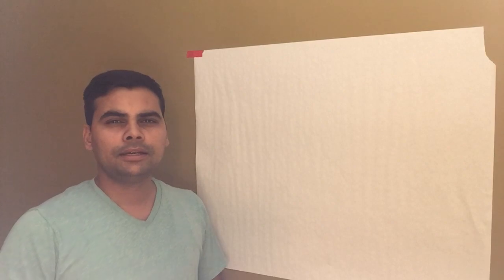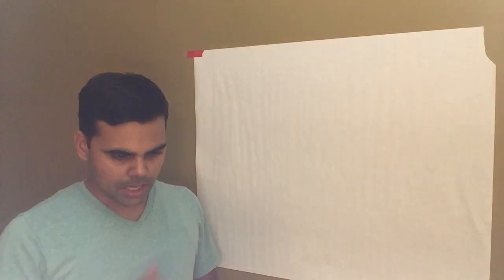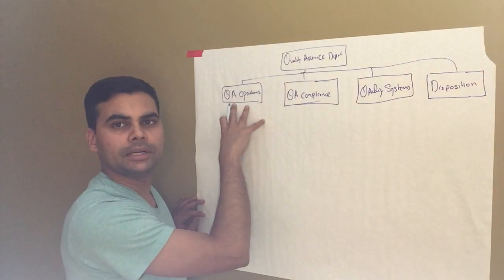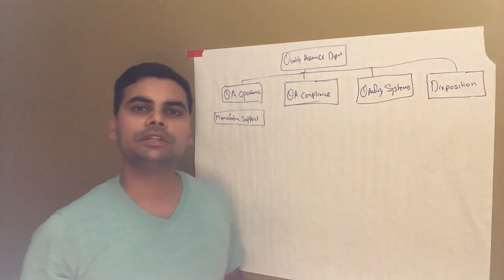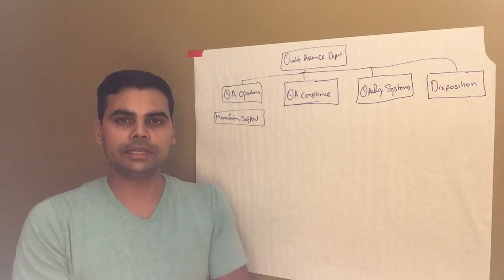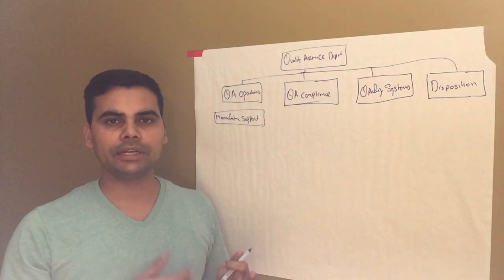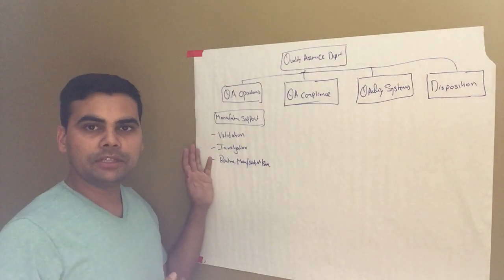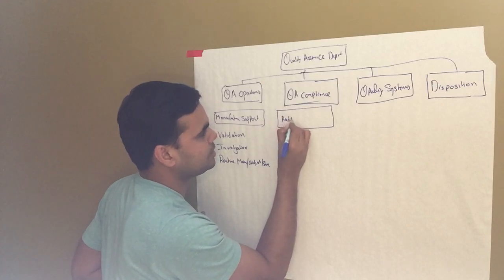Different type of quality assurance departments in pharma and biotech industries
This video provides an overview of quality assurance department in pharmaceutical and bio pharmaceutical industry. This video provide details on how to make a choice for quality assurance department. Quality assurance department consist of Quality system, disposition, quality operations , quality systems and quality compliance. Further i emphasize on how to make a wise choice and provided brief overview of Qa department as a whole.